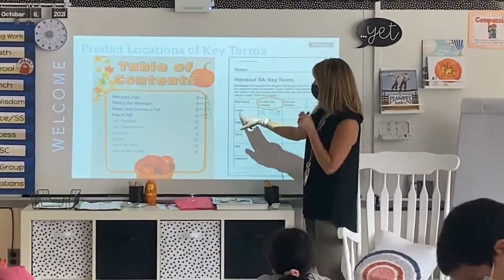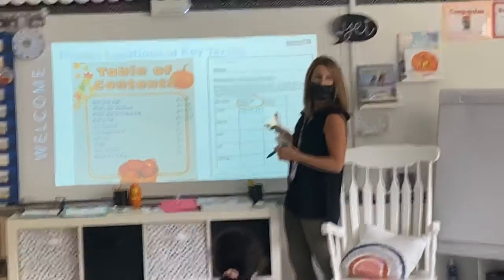SPS Sharing Wit & Wisdom